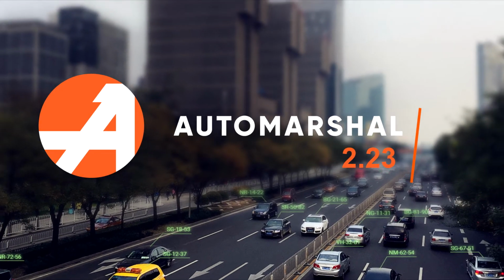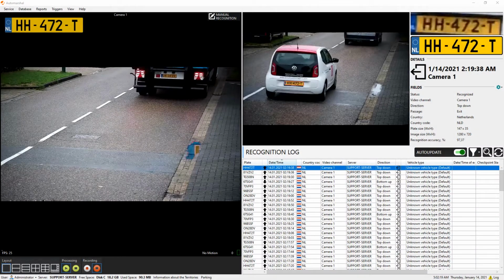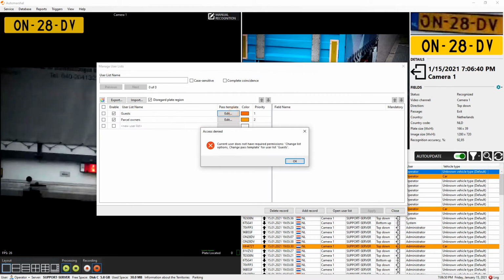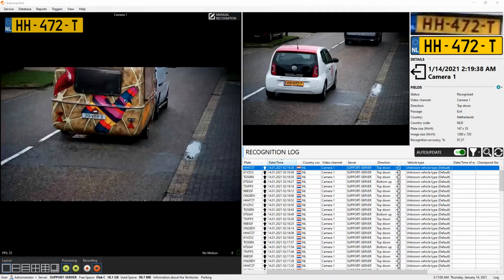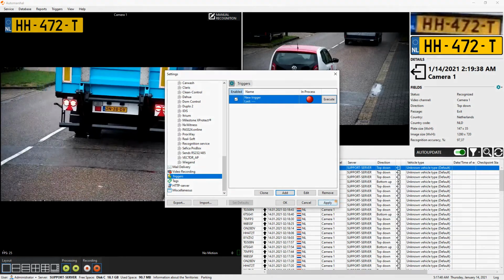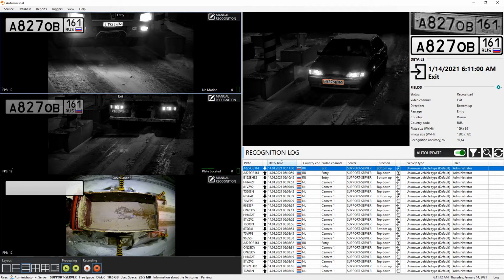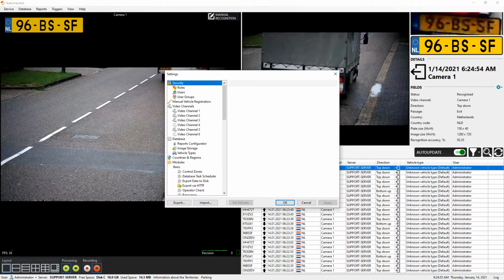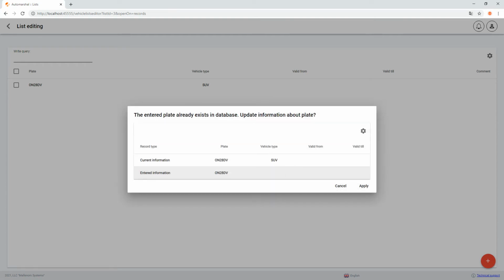Automarshal 2.23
What is new in Automarshal 2.23:

* «User groups» were added for the lists’ management.
* The new type of entry based on 4 induction loops was added.
* Pre-processing of the video was updated.
* The option to include the recognised number plate into the email subject line was added.
* «Motion detection» trigger event for the video channel was added.
* The feature to receive the text prompts in the notification window was added.
* The window for quick addition of number plate into the list was improved
* The button for saving applied changes was added to the list editing window
* The video channel priority setting for display of recognition frame was added.
* The feature to clear the DB via executable .bat file was added.
* «Recognition accuracy» column was added to the reports.
* Ability to edit the HTTP-message body was added for the Export HTTP module.
* Web-client: ability to rewrite existing lists in the DB when importing data was added.
* Web-client: ability to edit existing vehicle access passes from the list was added.